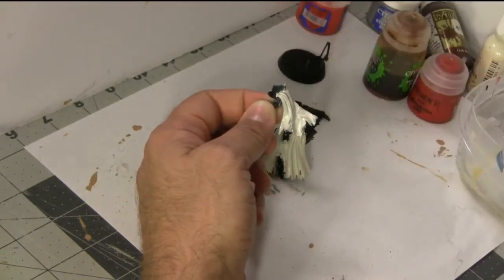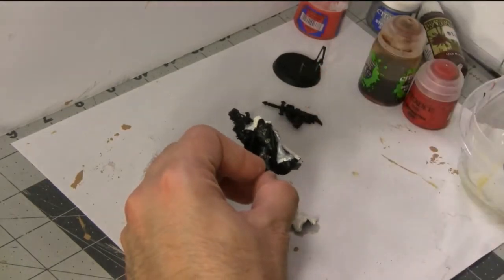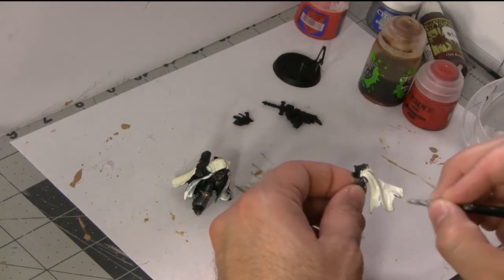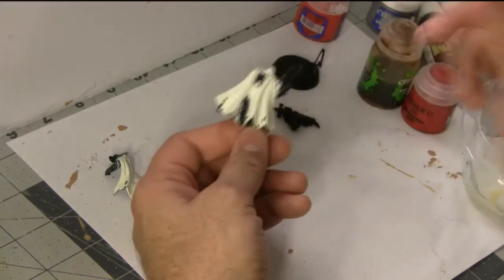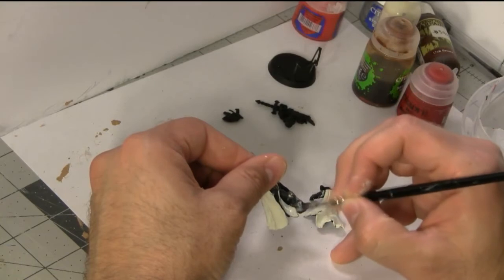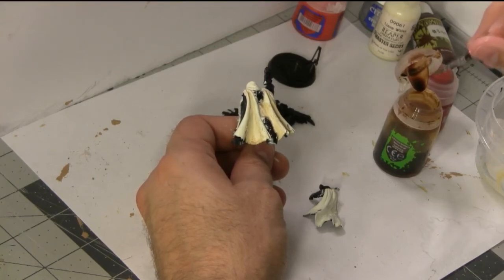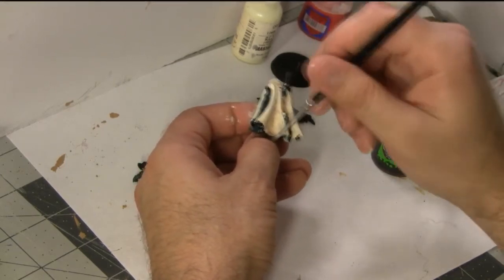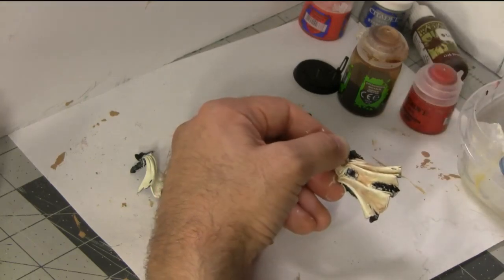Painting Cypher Part 3 - State of 3D Printing for Tabletop Gaming - 2017 Edition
The next series of the Tabletop Battlefield Live has begun.  Throughout this series, I will be painting the recently released Cypher, Lord of the Fallen Miniature from Warhammer 40K.

Today, I talk about the current(2017) state of home 3D Printing as it relates to tabletop miniatures gaming.